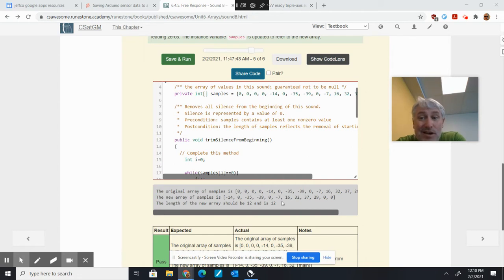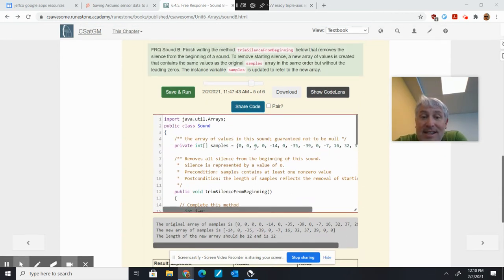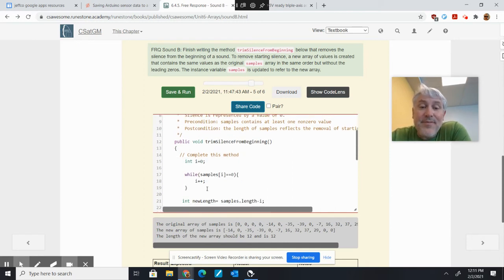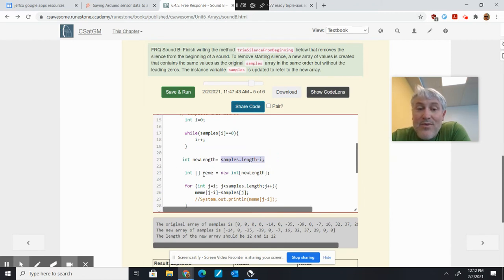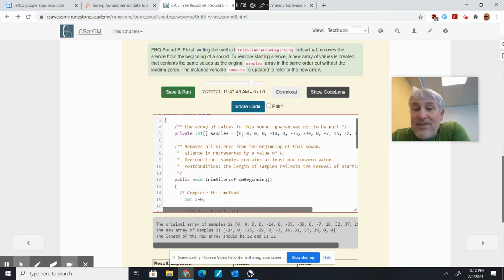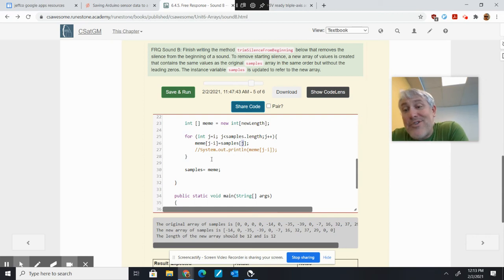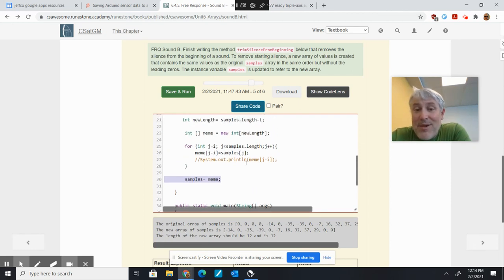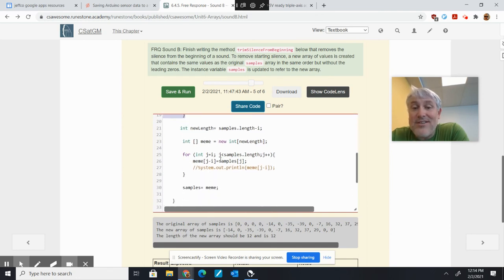Untitled: Feb 2, 2021 12:14 PM